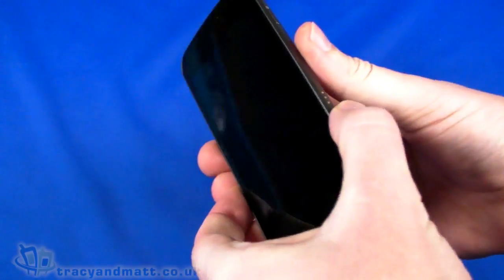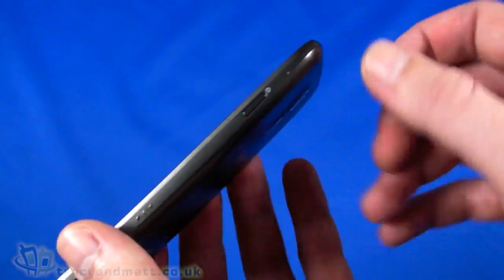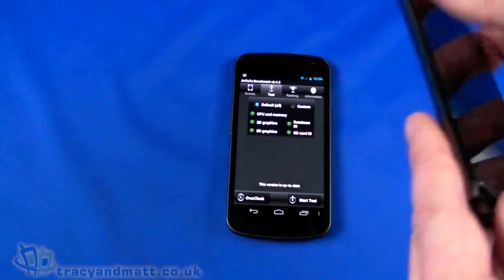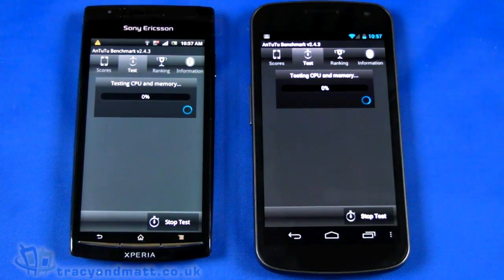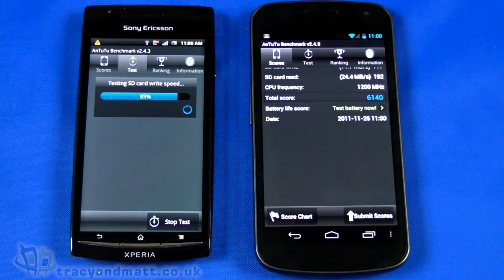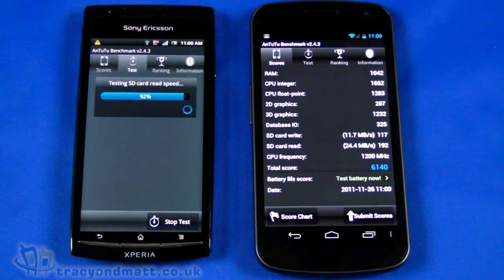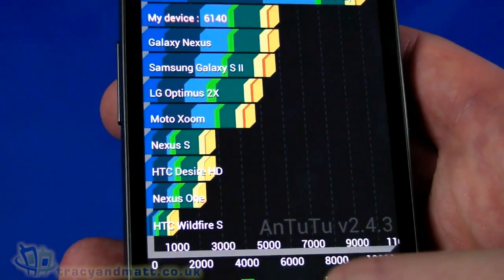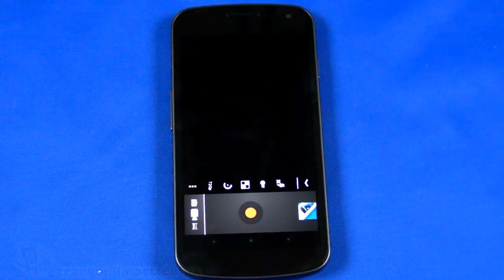Samsung Galaxy Nexus benchmark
Matt runs AnTuTu Benchmark on the Galaxy Nexus against the XPERIA Arc to compare the performance.